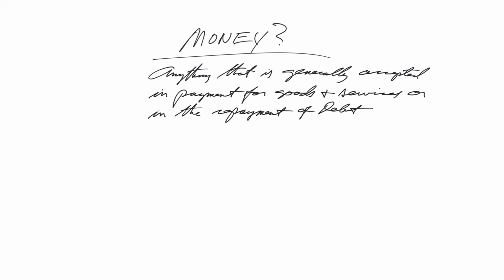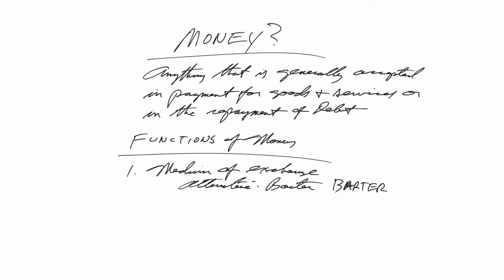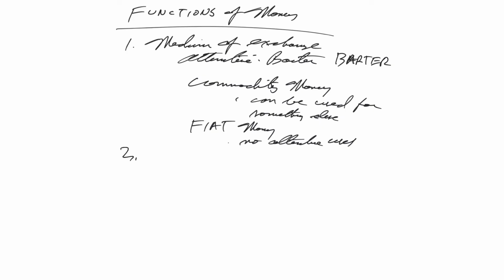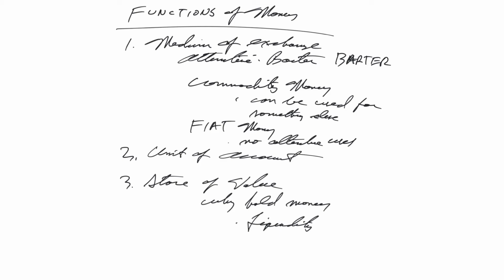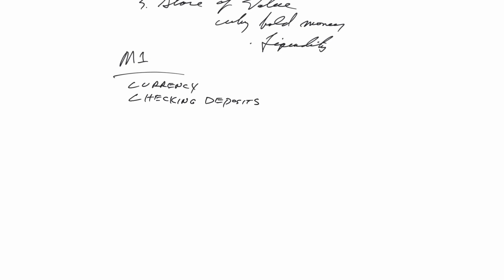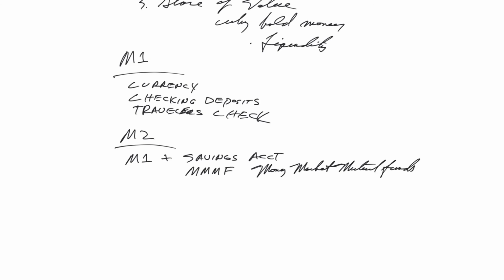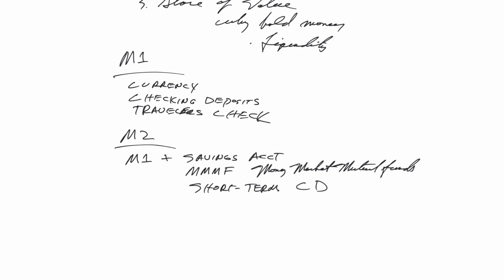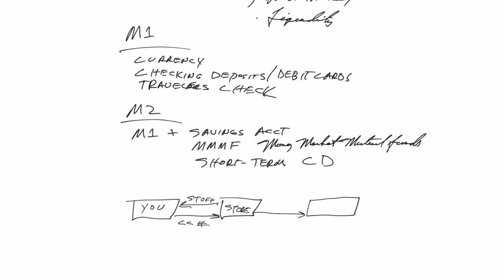M1 and M2